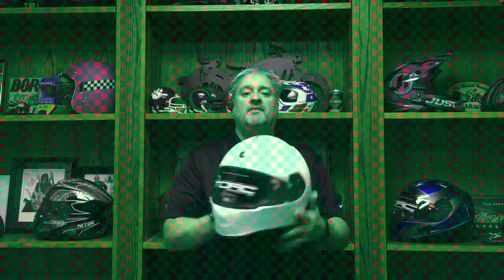Torc Helmets T14 Mako Full Face product description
brief product description of the TORC T14 Mako full face helmet